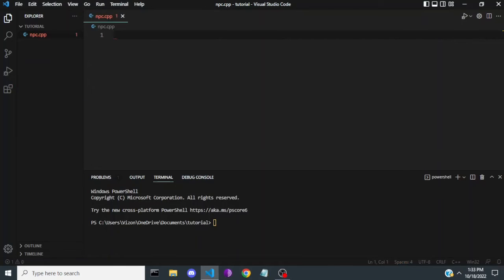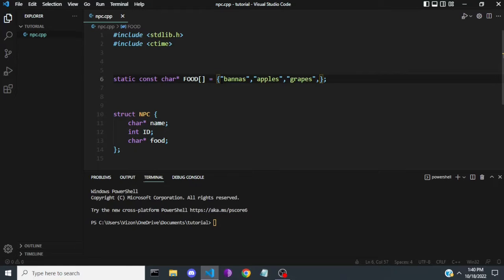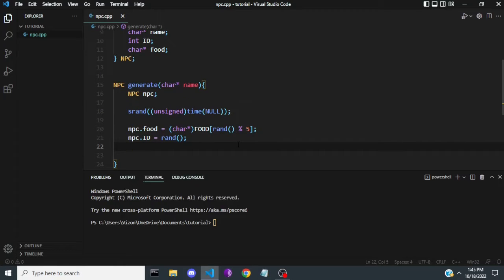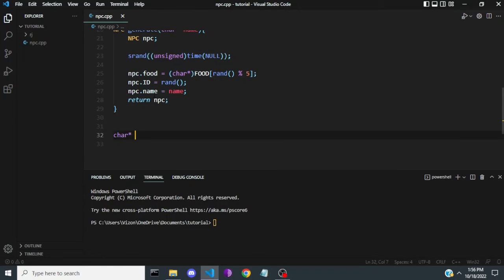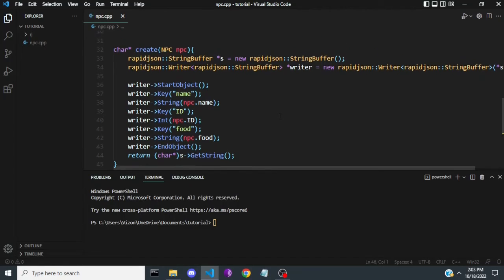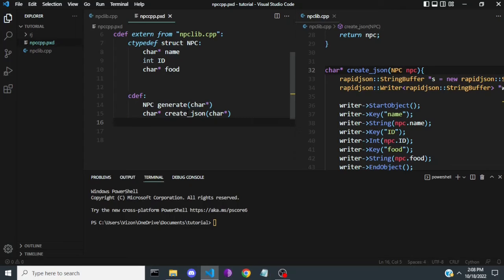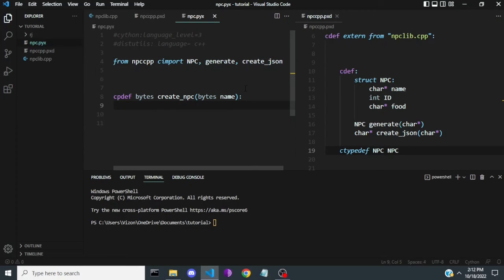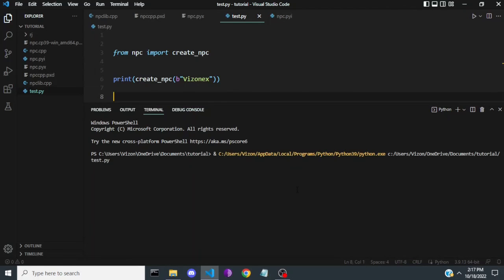Cython Tutorial Episode 3 Importing and writing C++ code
Sorry for my absence, I have a job now so it has made it a lot harder for me to make videos. I have gotten more used to writing C++ now so its been pretty nice so far , I do have some trouble with some things in C++ but I mainly use it for writing well optimized json formats and more for offline computing. I hope you liked my dive into the over end of the bridge that makes up the Cython Coding language.

Here's a link to the external library I used , It takes a bit of practice to learn but its ultimate payoff is worth it to learn.

If you want to learn more about how extern C/ C++ libraries I have made another tutorial that will be very long but worth looking into

We now have a dedicated archive now for future videos made

The code, I know it is not fully Optimized but this is to help those that don't fully understand C++ , if you need help with C++ coding the Cherno has got you covered as he has an entire C++ series over on his channel.

I don't know why this YouTube thinks its ok to serve ads on my video as I did not use music that would raise a copyright claim,  so if you can, find a mirror domain or use an ad blocker. I'm seriously not in it for the money.